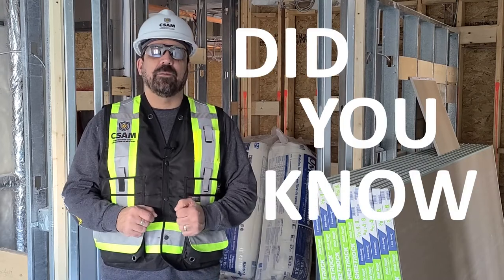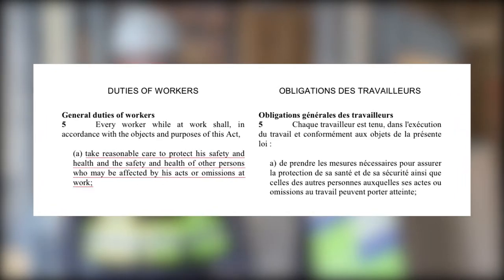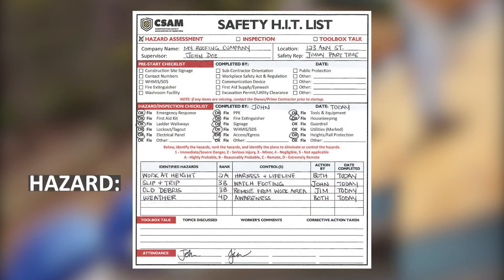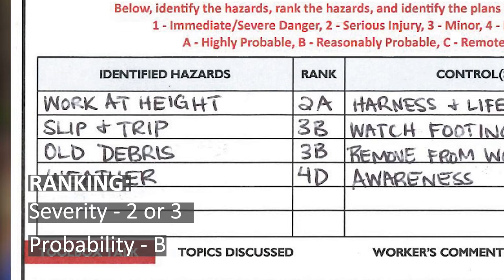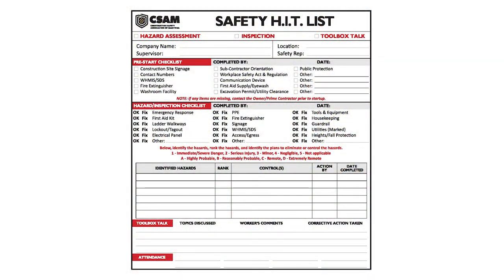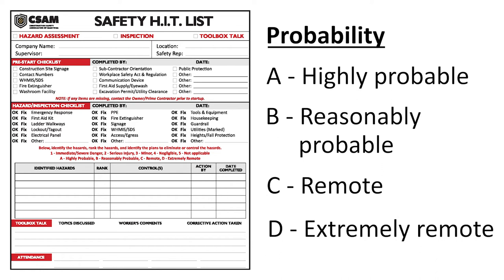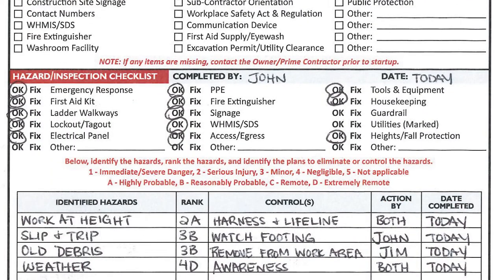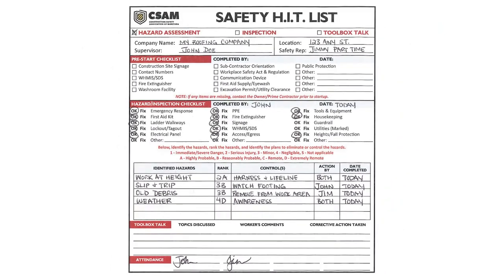Toolbox Talk - Hazard Assessment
There are hazards present on every construction site. The identification, communication, and control of hazards on a construction site are critical, and form the foundation of safety and health on the site. Your Construction Safety Association of Manitoba has developed a virtual toolbox talk on performing a hazard assessment.